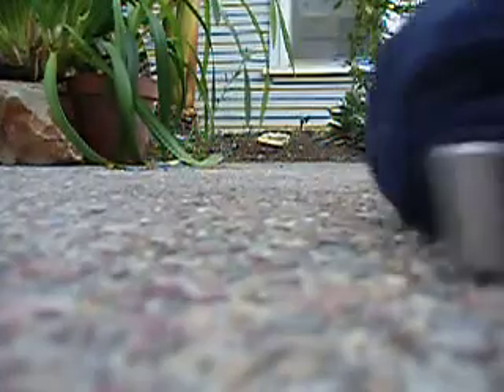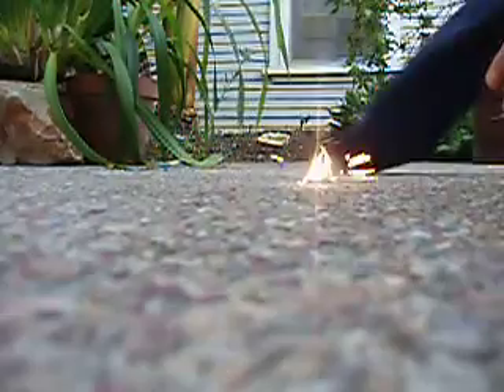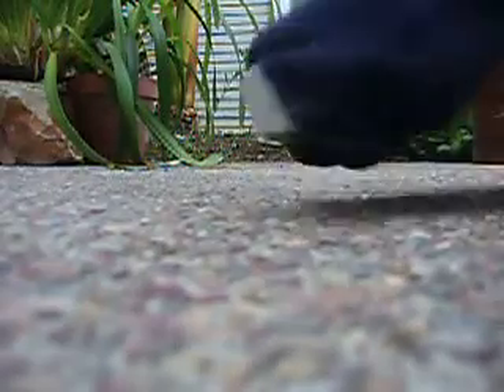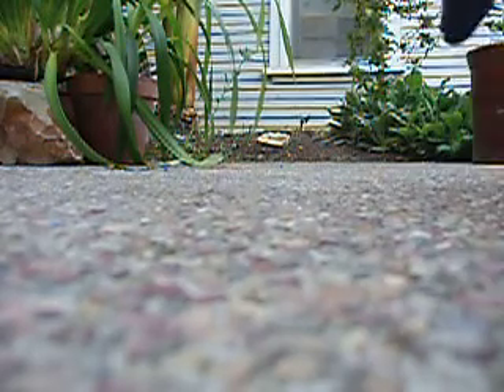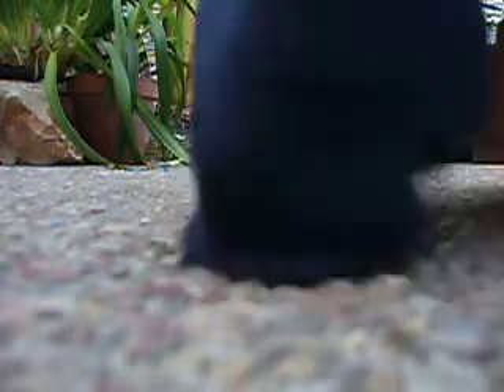sparks (spoof)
how to make sparks